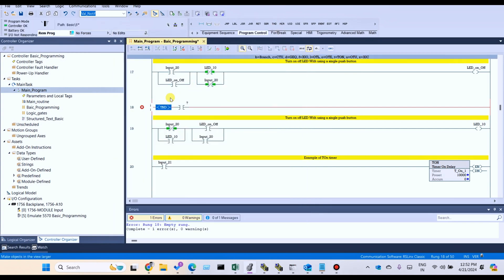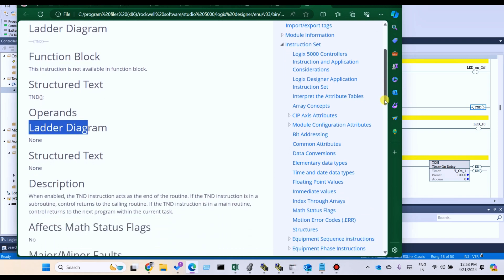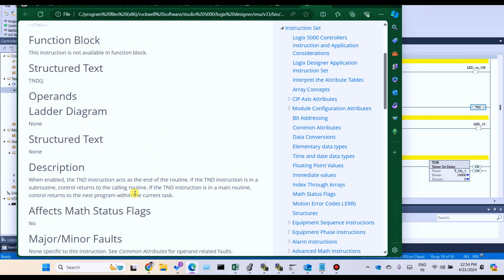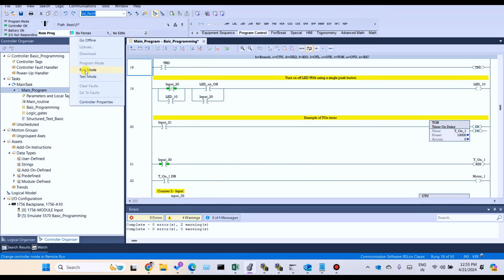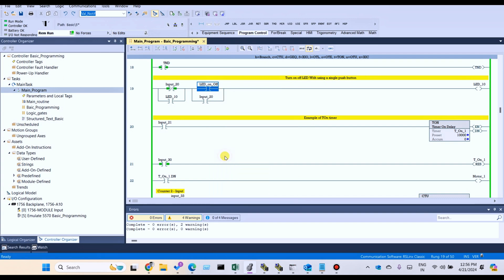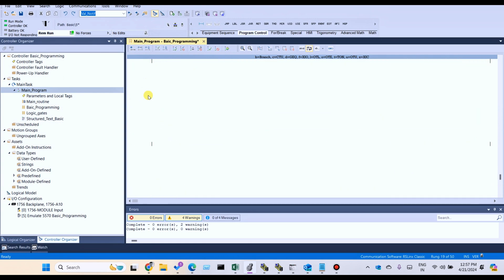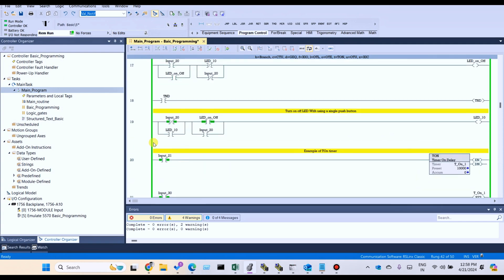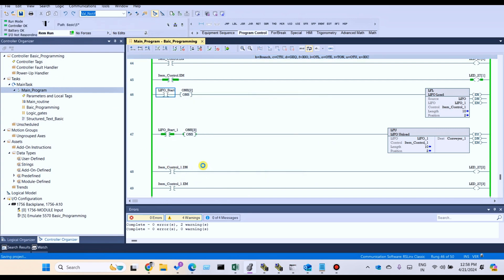Studio 5000 Basic PLC Programming || TND || Program Control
📌 Hello all of my friends welcome my youtube channel on this YouTube channel, I am uploading videos related to industrial automation.

In this YouTube video, we delve into the fundamentals of Studio 5000 Basic PLC Programming, focusing specifically on the TND (Temporary END) concept and program control. Join us as we explore the principles and techniques behind programming a Programmable Logic Controller (PLC) using Studio 5000 software

                  Rockwell Automation
1.Studio 5000 Programing
2. Factory Talk View SE ( SCADA Software )
3. Factory Talk View ME ( HMI Software )
4. Rockwell Automation Tool

                             Siemens Automation
1. Siemens - TIA Portal - Basic To Advance Programing.
2.Siemens - TIA Portal - HMI desing.💻
3. Siemens - TIA Portal - SCADA ( PC System )💻
4. Siemens - TIA portal Tools

1. Formulas - Related to the Programing
2. Formulas - Related to the SCADA design.
                             Interview Question & Answer - Industrial Automation
1. Related to Programming.
2. Releted to SCADA.
3. Releted to HMI
     Interview Question & Answer - Electrical
1. Basic Electrical
2. Panel Testing.
3. Steps Panel testing.
4. Electrical Components
5 . Electrical Asosirisers
                            Interview Question & Answer  - Instrumentation
1. Industrial Instruments
2. Transmitters
3. Switches
4. Pumps.
5. Valves